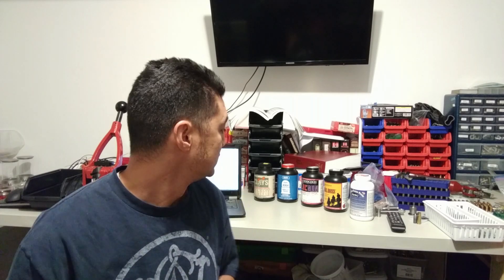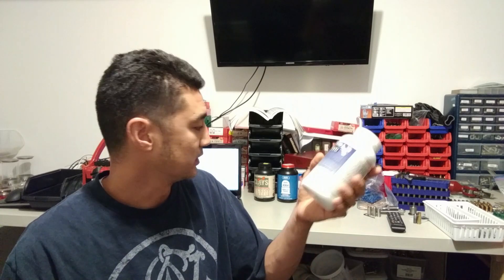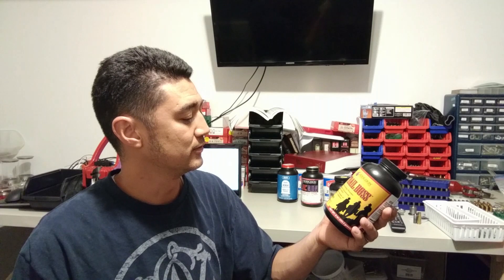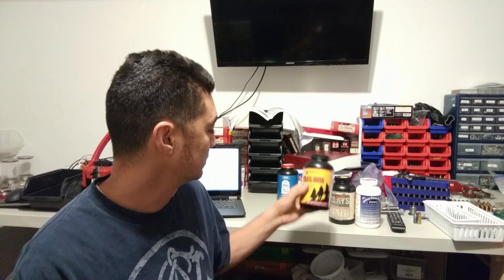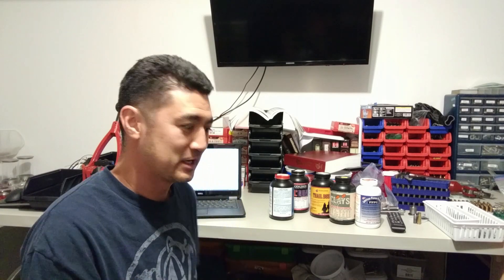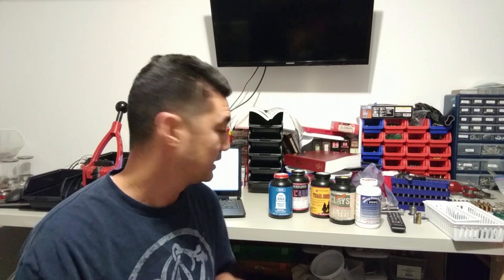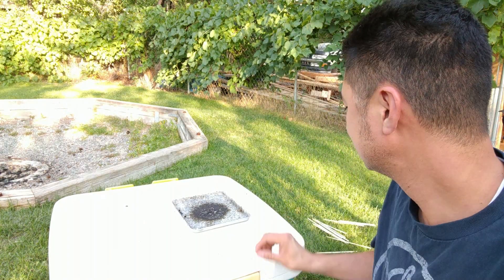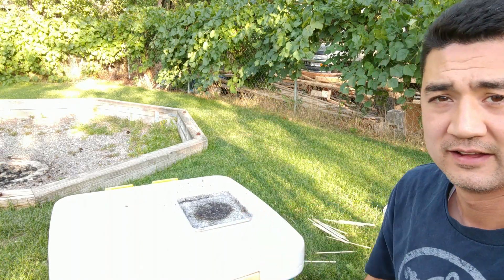(w/ Crappy Music) Powder Burn Rates (Black Powder vs Smokeless Powders) Fire!!!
Request from Reddit users /r/reloading to test and show the different burn rates of powders by lighting them on fire with matches.  Powders are burnt in realtime speed as well as slowed down to 10k fps using my new camera.  I hope you enjoy the video as much as I did making it!